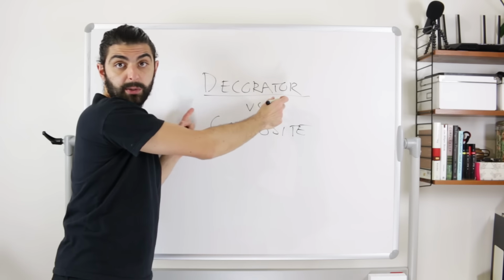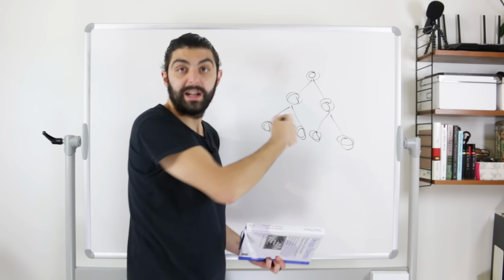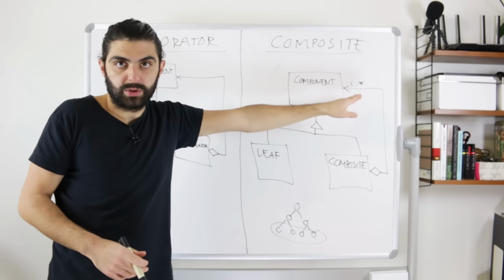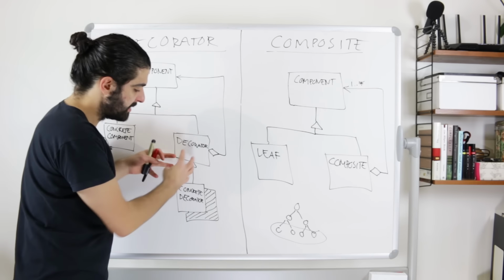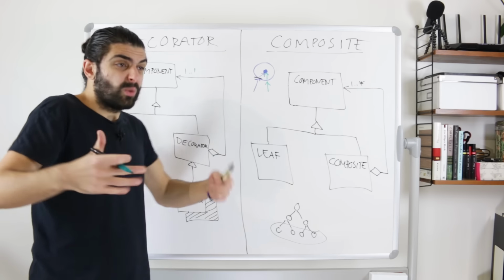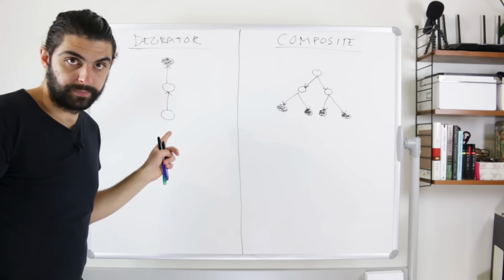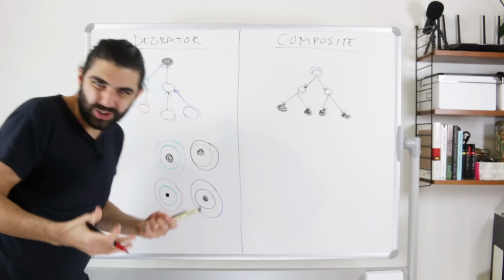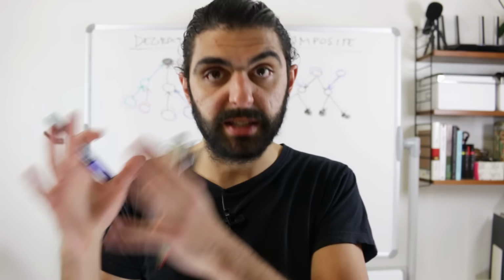Difference Between Composite and Decorator Pattern – Design Patterns (ep 15)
Video series on Design Patterns for Object Oriented Languages. This time we discuss the differences and similarities between Composite Pattern and Decorator Pattern.